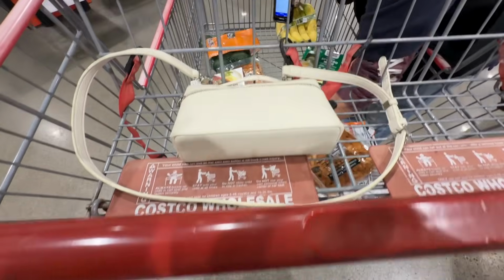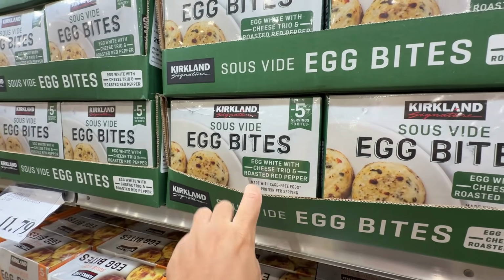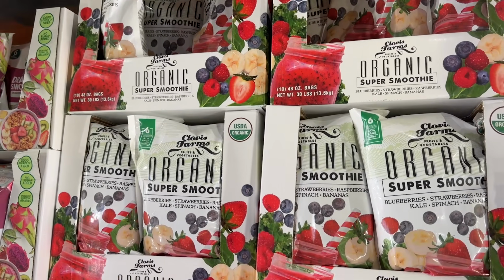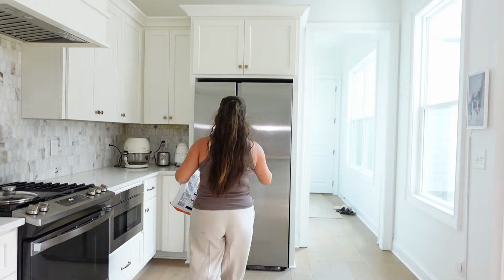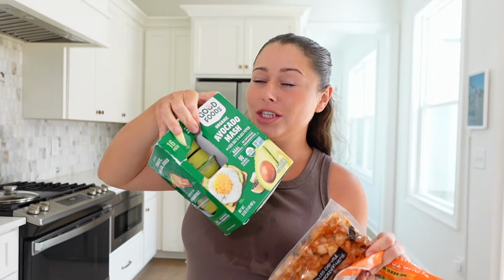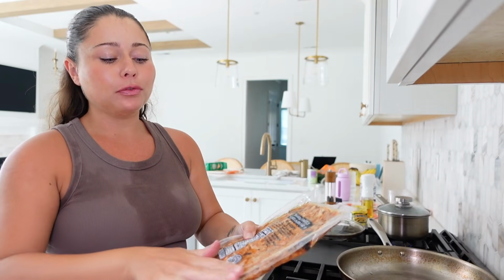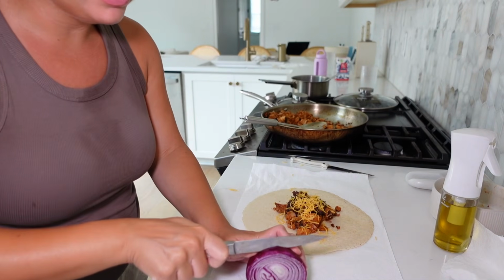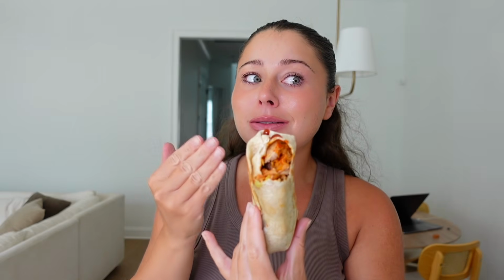I Stopped Trying to Eat Perfectly... Here's What I Ate to Lose 45 lbs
Renpho Smart Tape Measure
Kitchen Scale
Resistance Bands
Adjustable Weights
Urevo Strol Treadmil
NAKED Whey Vanilla Protein Powder
Matcha (Cermonial Barista grade)
Ninja Blender (similar option because mine is old)
Glass Cups
Glass Straws

Calorie app I recommend (Free or upgrade to Pro for $1.99 a month here)

AMAZON FAVORITES